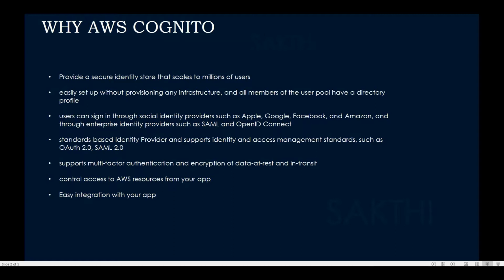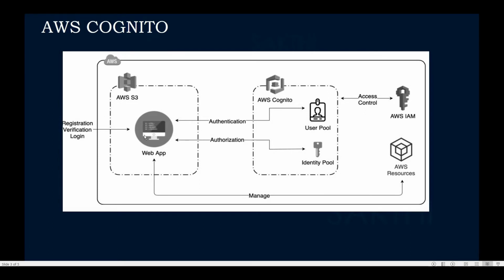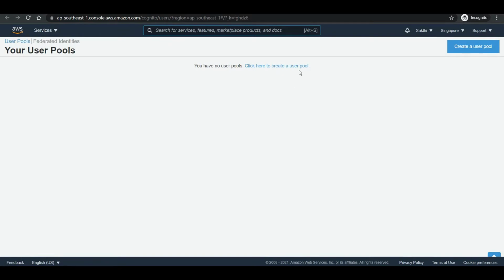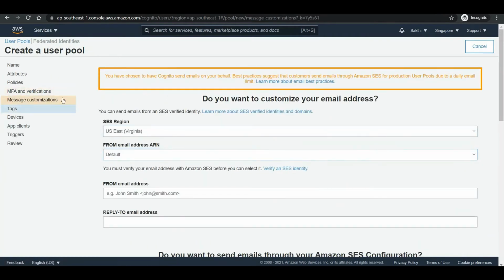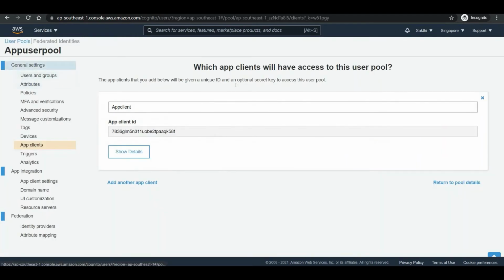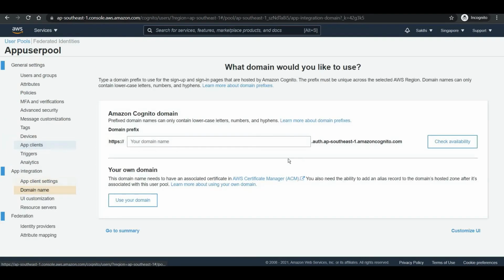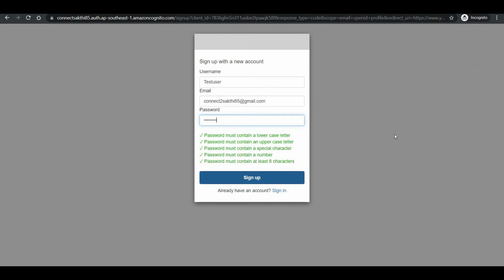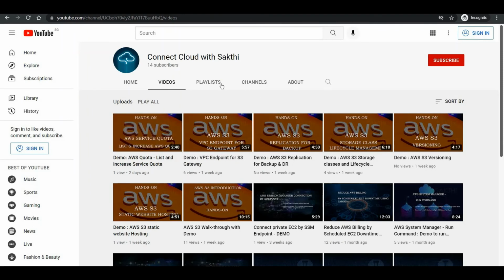Demo: AWS Cognito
AWS Cognito :  user sign-up, sign-in, and access control with Hands-on explanation